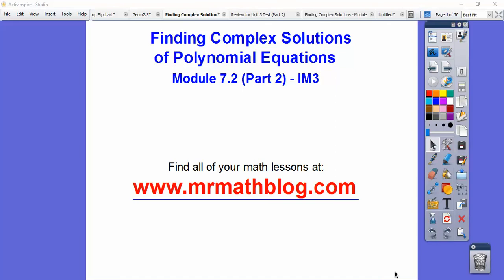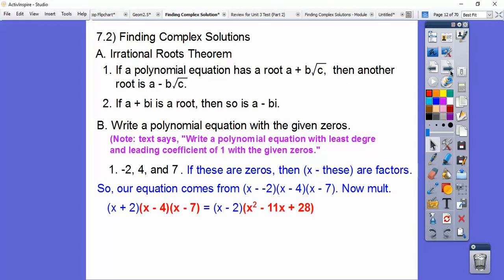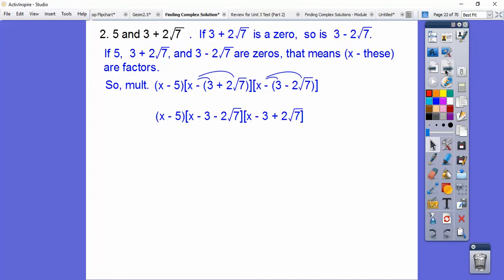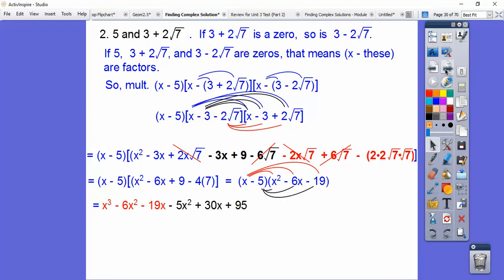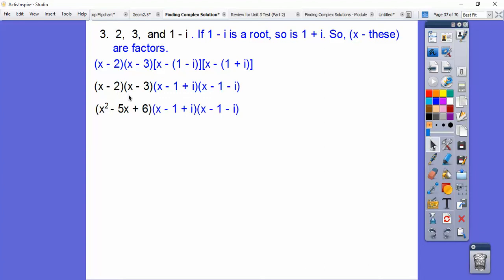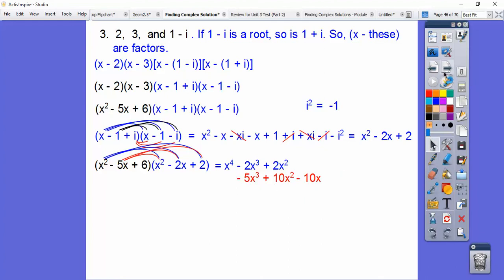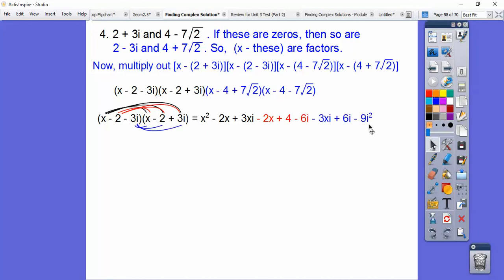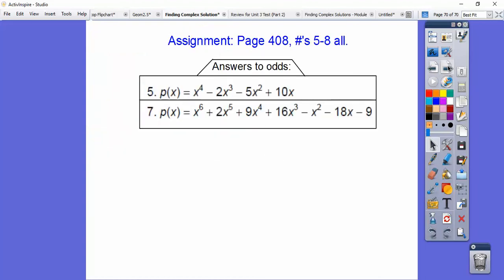Finding Complex Solutions - Module 7.2 (Part 2)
This lesson uses the Conjugate Theorem to finding the polynomials that give us the roots (zeros).